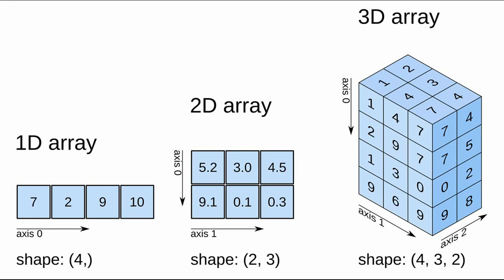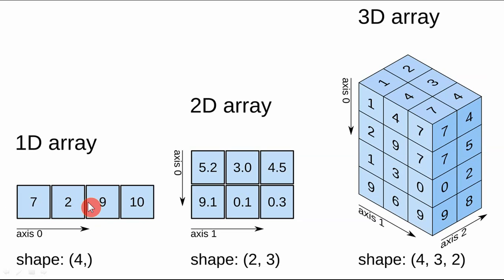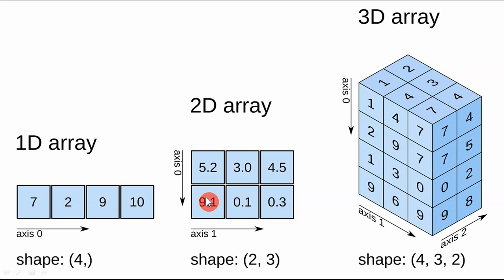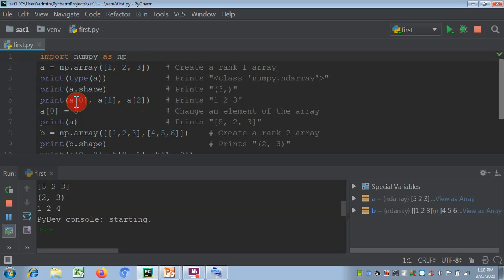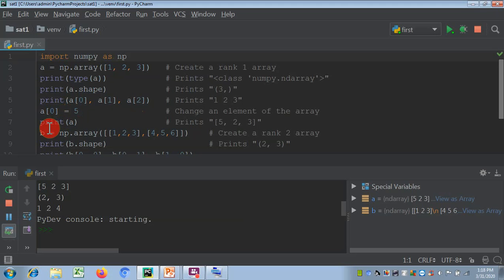Numpy Practicals Part-1